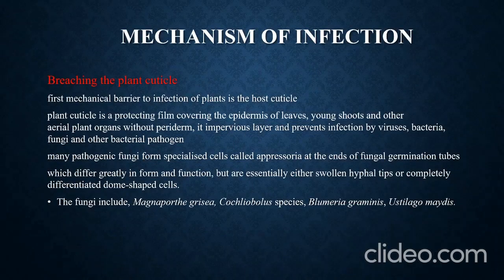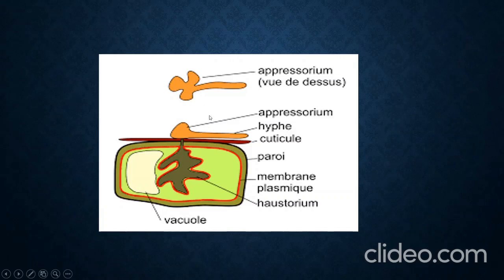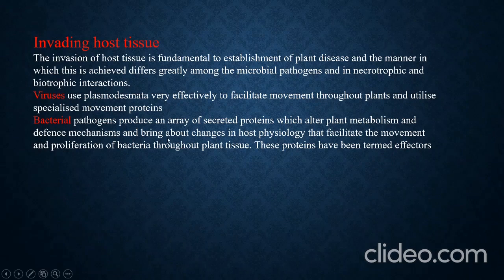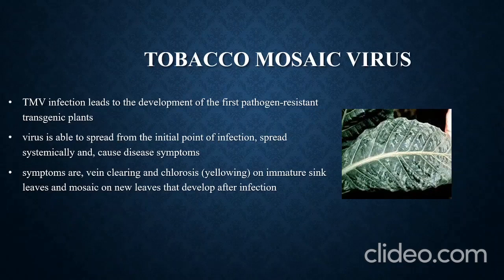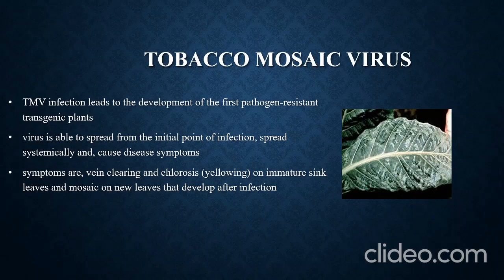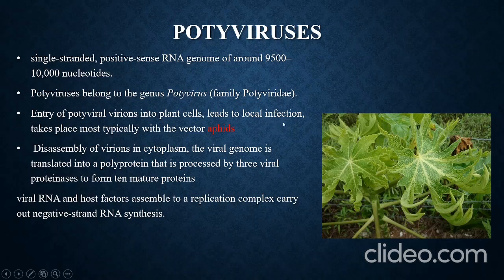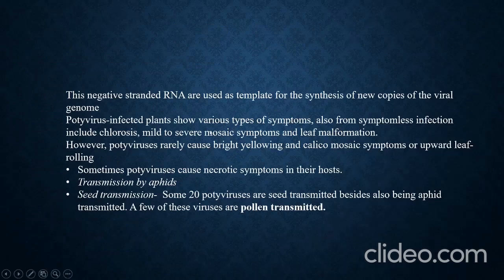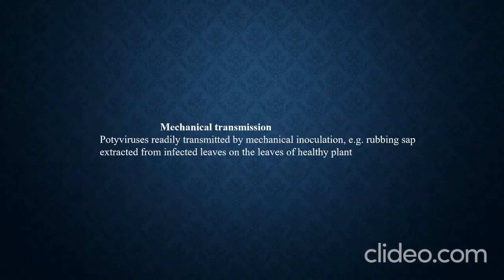plant pathology- plant and pathogen interaction- plant disease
In this video I am explaining about, interaction between plant and pathogen,
plant diseases, symptoms, pathology of disease.
I think this video is helpful for you